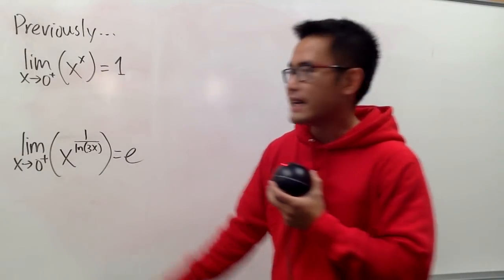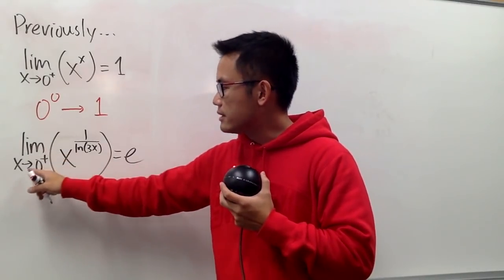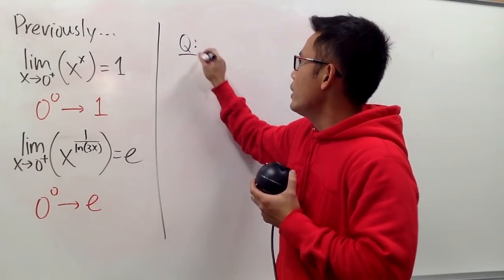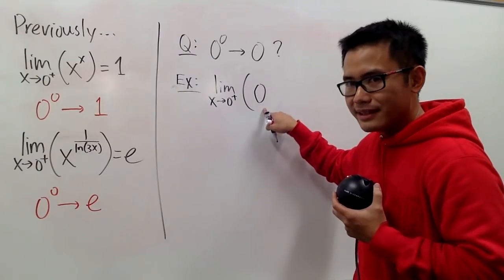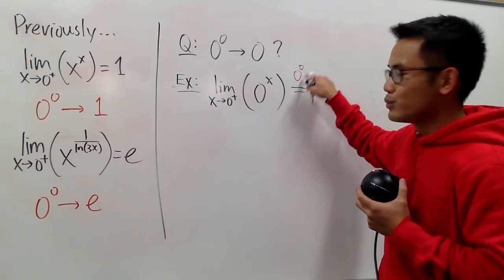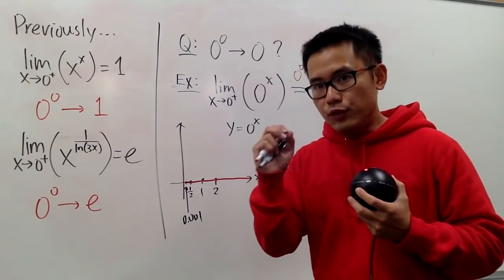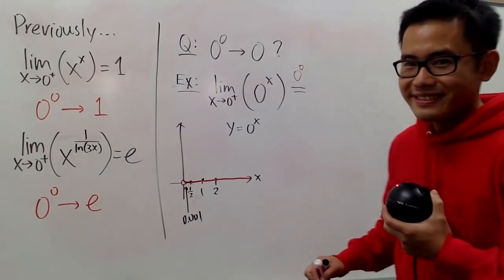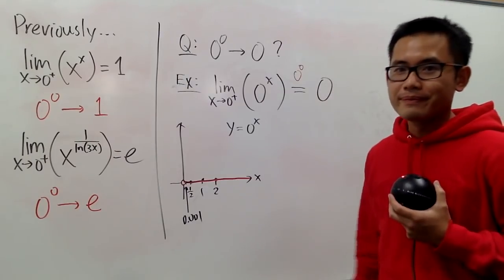Can 0^0 approach 0?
Can the 0 to the 0th power approach 0?